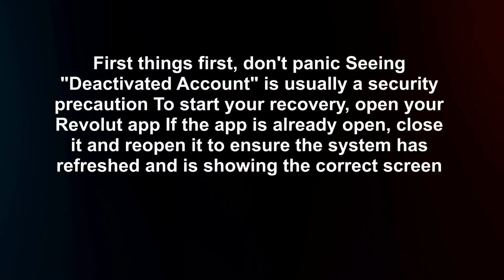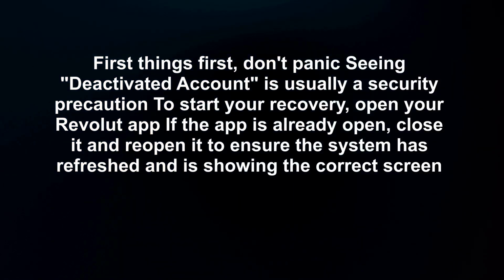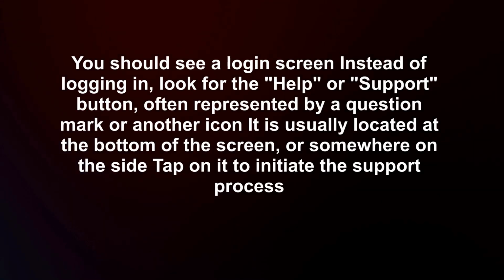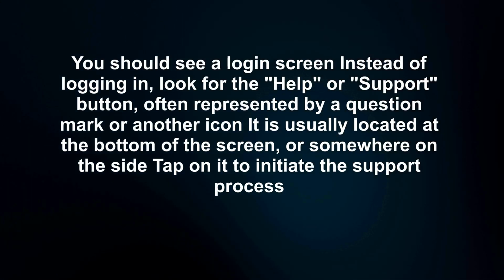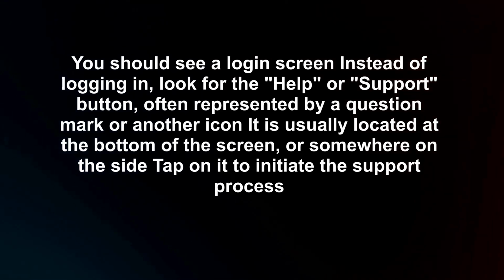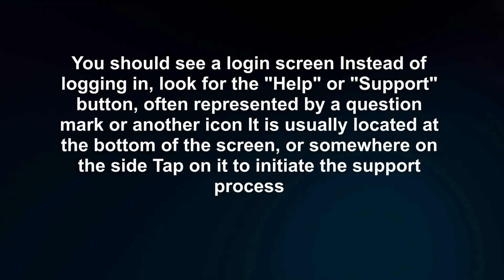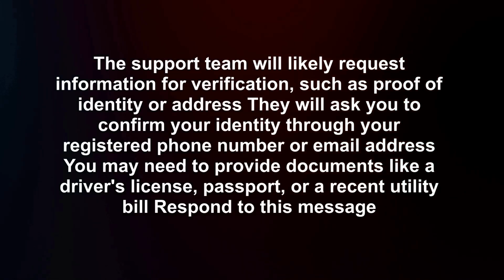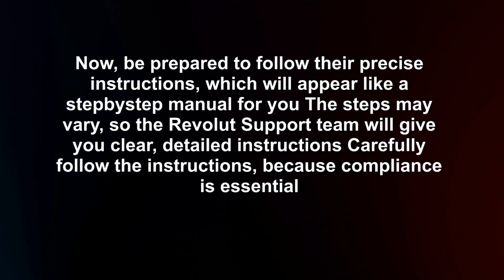How to Cancel The Deactivation Of Revolut Account - GUIDE!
How to Cancel The Deactivation Of Revolut Account: Helpful instructions on how to reactivate your Revolut account if it has been deactivated, which may be caused by a security concern. Learn specific actions you can take to restore your account and regain access to the platform, understanding the processes for verification, and security. Make sure to comply with these important steps!

00:00 Intro
00:15 Don't Panic
00:27 Accessing Support
00:40 Contacting Support
00:52 Verification
01:02 Following Instructions
01:14 Account Reactivation
01:25 Conclusion